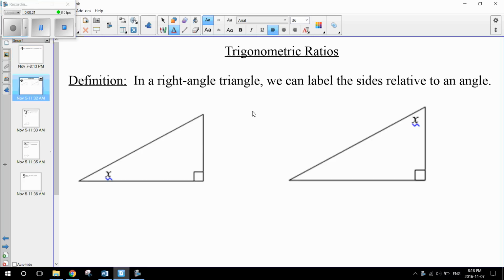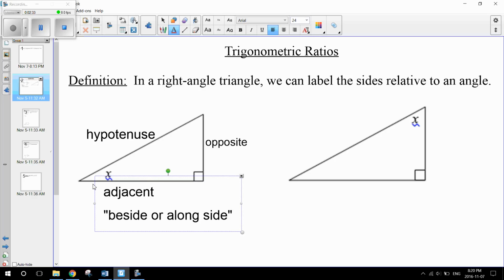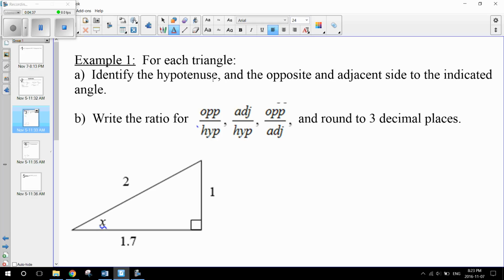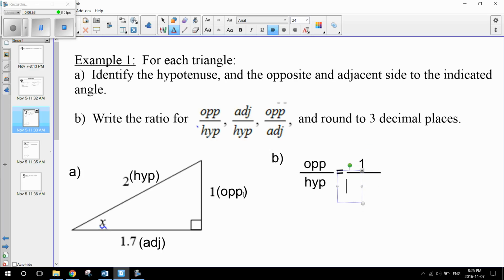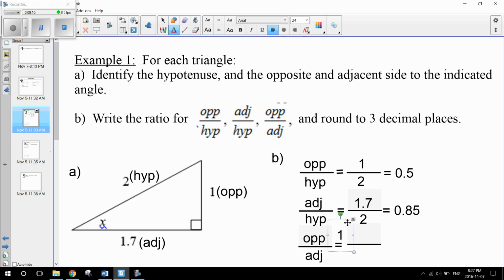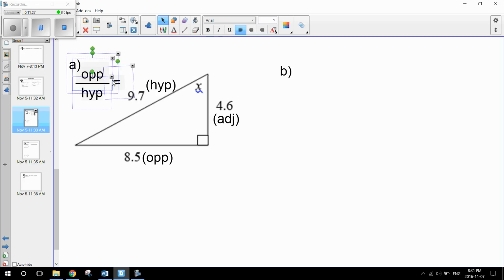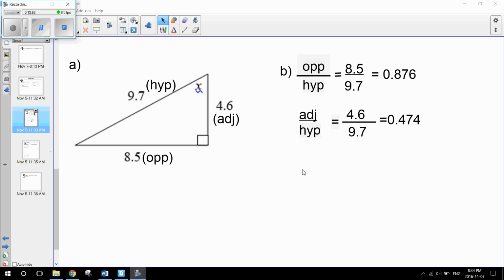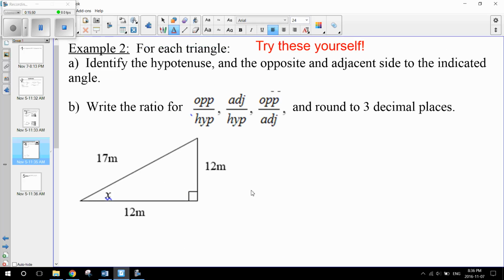U2 - L5 - Trig Ratios - Video Lesson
MFM 2P